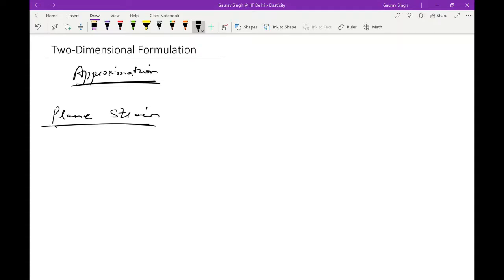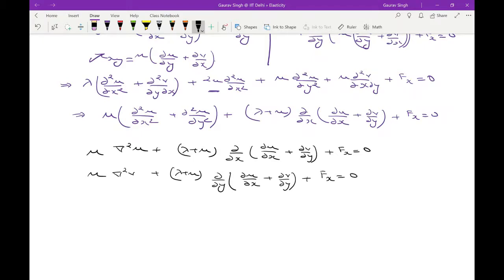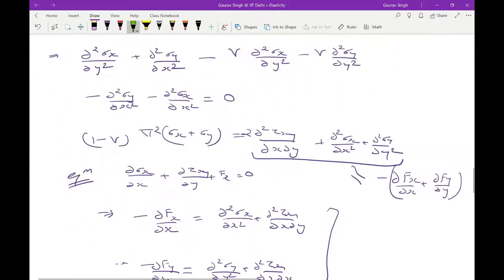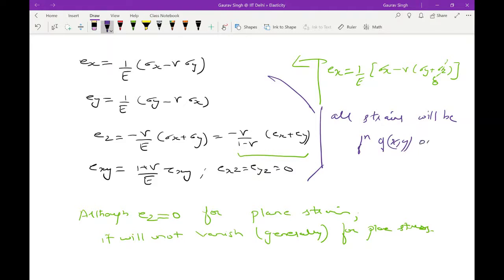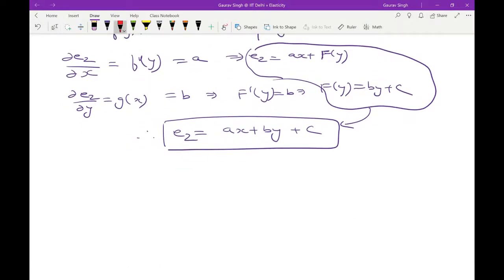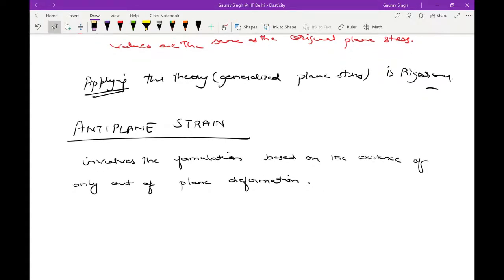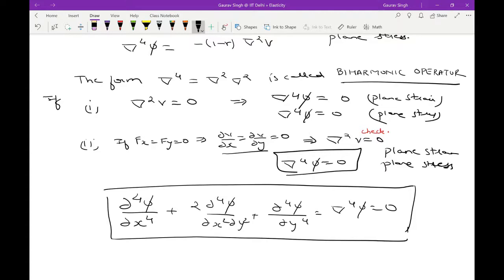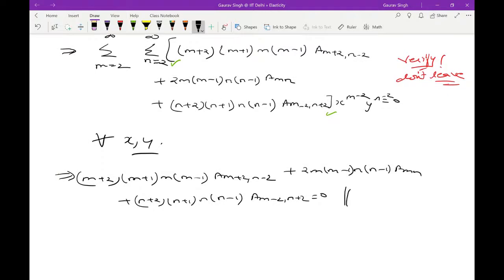(L6) 2D Approximations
Two dimensional approximations - plane strain, plane stress, generalized plane stress, antiplane strain, Airy stress function